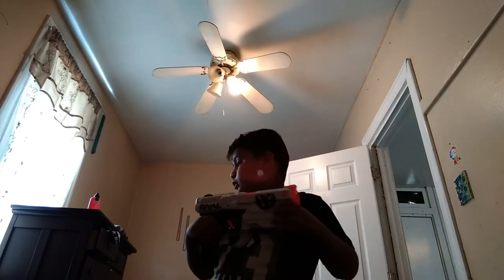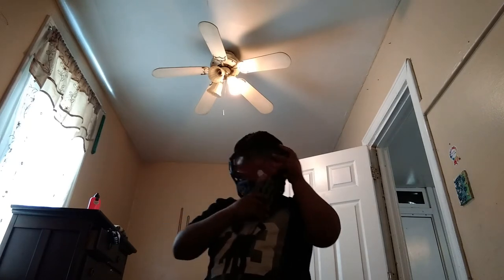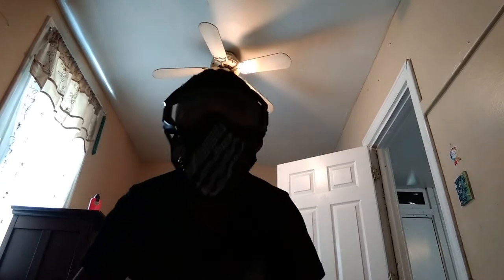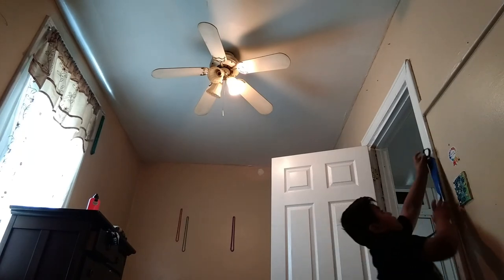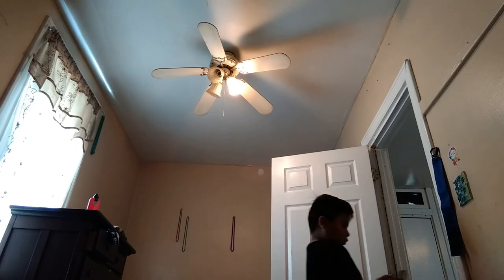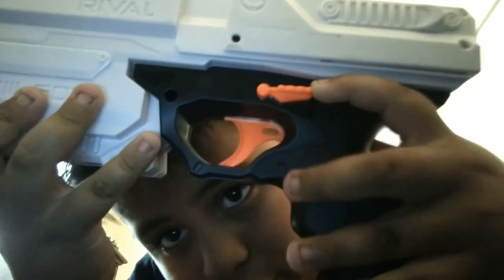The kronos review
Slope 144